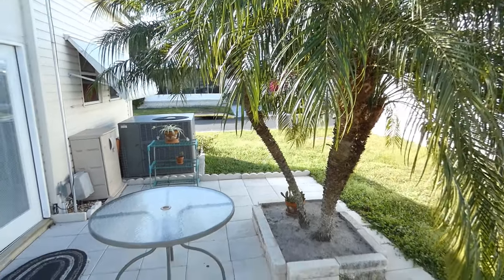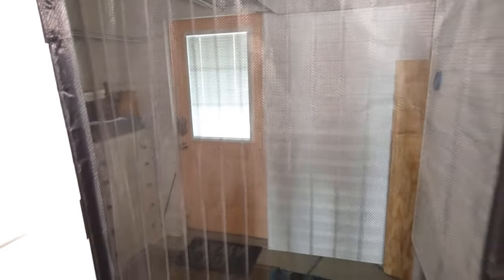Remodeled Home in Dunedin Florida With Tons of Updates & Low Monthly HOA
SOLD - Remodeled Mobile Home in Dunedin Florida With Tons of Updates & Low Monthly HOA

Price: $169,000
Ownership: Co-op Share (Resident Owned)
HOA: $215/monthly and includes; water, sewer, lawn care, garbage, and all amenities.
Age Restrictions: 55+ (1st occupant ), 50+ (2nd occupant )

🌴 Florida Room
🍳 Large Open Kitchen with Island
🛏️ 2 Bedroom
🚽 2 Bathroom
🐱 2 Indoor Cats. No dogs

This beautifully remodeled and updated 2 bedroom 2 bath manufactured home is located in the very nice resident owned community of Lake Highlander in the sought after city of Dunedin, only 8 minutes drive from the quaint downtown area of Dunedin. All of the improvements recited have been completed within the last 3 years. A list of all improvements is available upon request. A partial list includes new luxury vinyl plank flooring throughout, a 24 foot long table space kitchen with an abundance of cabinets, large and small easy pull out soft close drawers, countertop, cabinets and island (lots of storage), decorative backsplash, designer lighting, polished nickel ceiling fan with remote control LED light, quality insulated glass sliding glass door with blinds in the glass. Custom trim throughout with wainscoting accenting certain wall areas, solar reflection film and insulated blinds and awning on the living room windows, insulated glass with integrated blinds, French door in the Florida room leading to the 15x10 foot paver patio in the rear, indoor washer dryer, and much more! Nice size storage shed with easy access from the long 2 car carport. The water heater and central A/C/ with heat unit was installed in November 2018. This property is improved with vinyl siding and a roof over. All furniture is included except the glass table and chairs in the Florida room and items in the kitchen cabinets, drawers and closets are also not included in the sale.

Lake Highlander is a beautifully manicured 55 plus resident owned community with an active clubhouse, beautiful pool, shuffleboard, billiards and game room, with a picturesque lake. A short 10 minute drive to Honeymoon island with one of the best beaches on the West coast of Florida and just 10 miles to Tarpon Springs, famous for its Sponge Docks district featuring restaurants and specialty shops. Including an easy and convenient drive to 2 international airports.